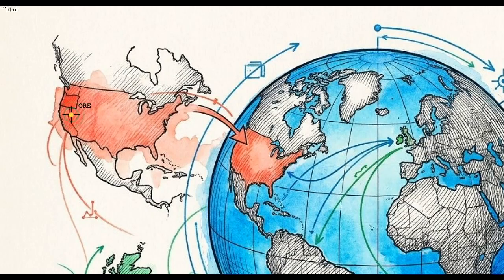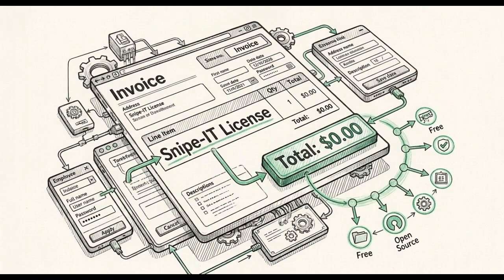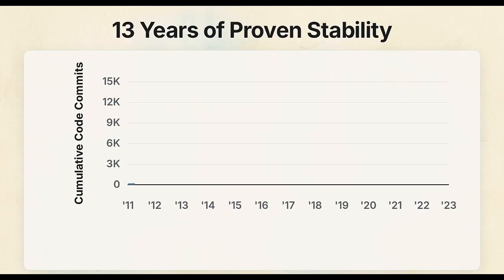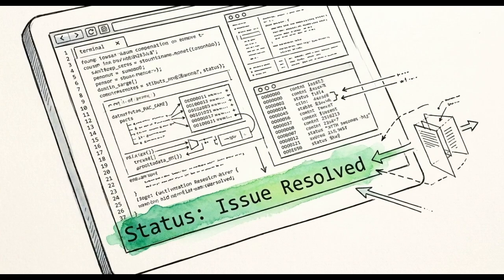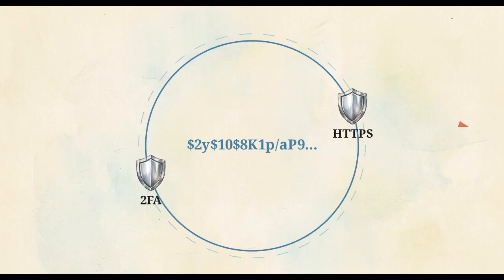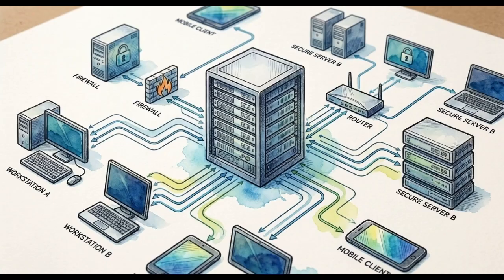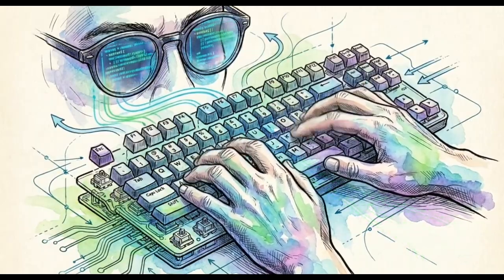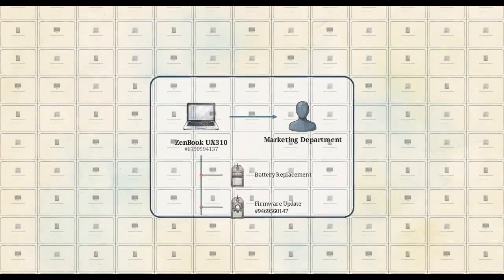How to Manage 21 Million Assets for $0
To set up the **free, self-hosted version** of Snipe-IT, you will need server space on-site or in your own private cloud, along with some dedicated setup time and what users affectionately call **"Linux-Fu"** to configure the system.

Because it is fully open-source, you have full access to the underlying code, and there are several official resources available to guide you through the process:

1. Download the Code
You can download the application files directly from the official **GitHub Repository**:

2. Follow the Official Installation Guide
The developers maintain a step-by-step setup guide covering web server configuration, environment variables, and database seeding:

3. Seek Community Support
If you hit a roadblock during your installation, Snipe-IT has a highly active self-hosted developer community:

Pro-Tip: Try the Demo First
If you want to see how a fully configured and populated environment looks before doing your own installation, you can test-drive their live, public demo:
*   **Login Credentials:** Use username `admin` and password `password`.
*   *Note: This public environment automatically resets several times a day.*